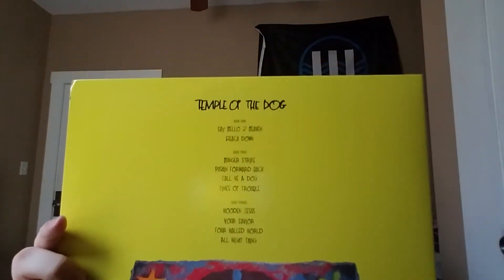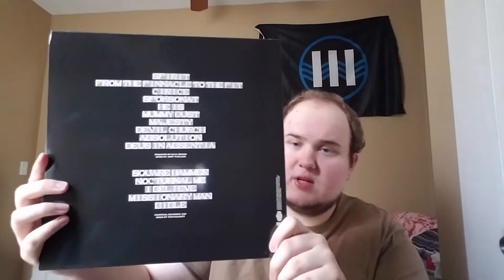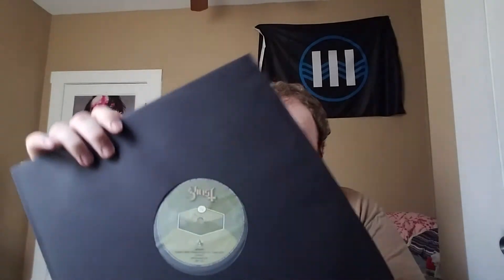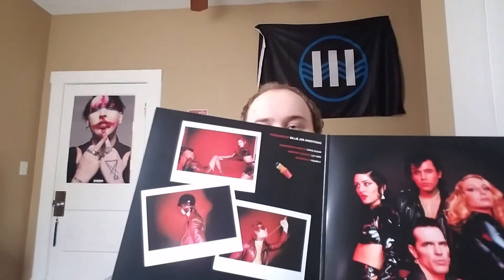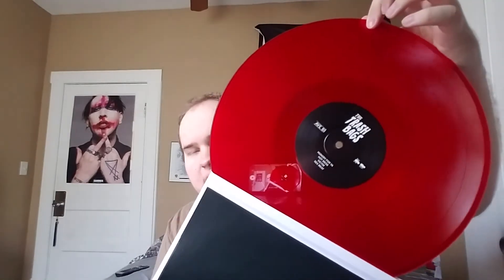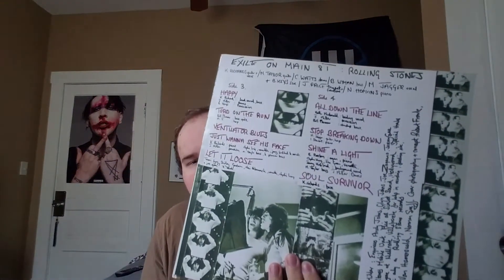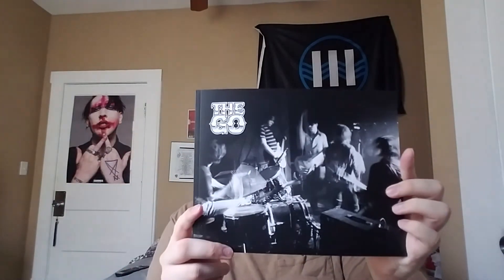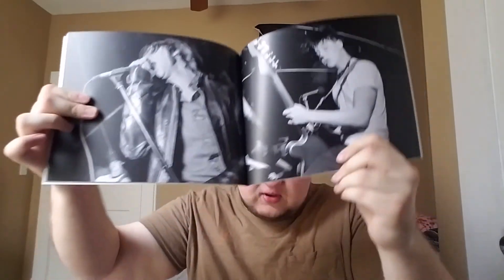Vinyl Community: Vinyl Update Fall 2019 Part 1/2